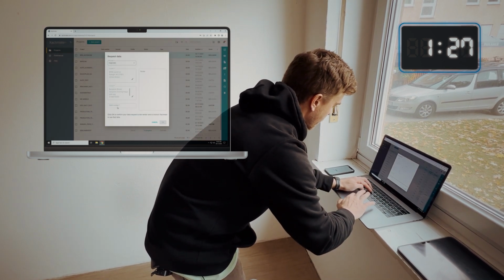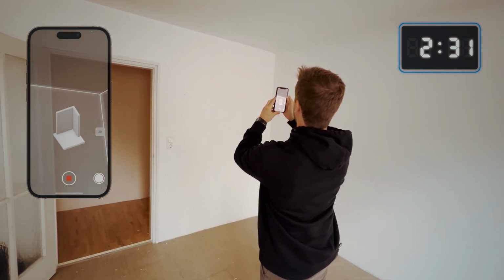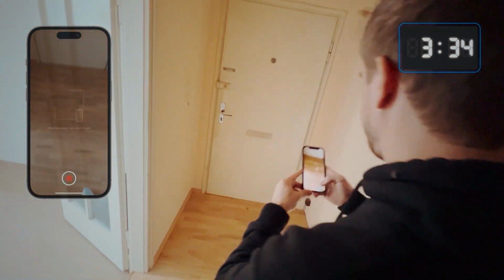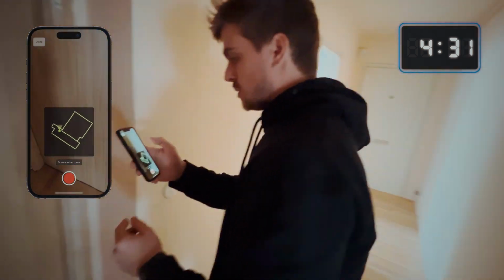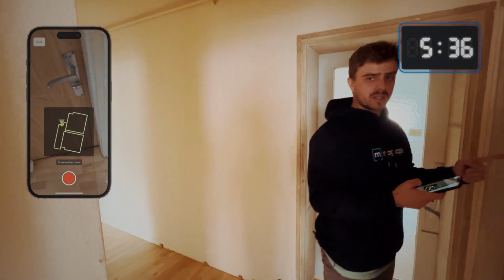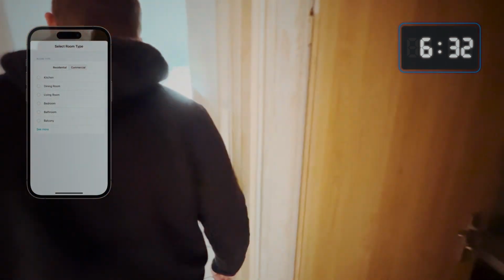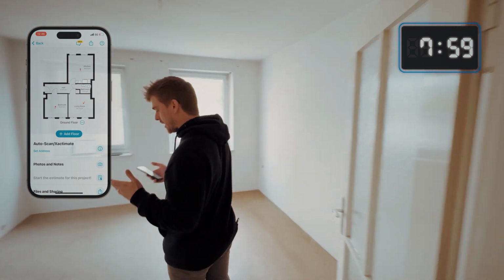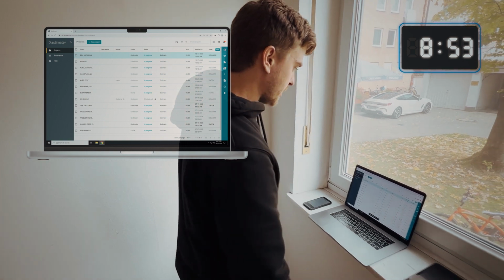Sketching an Entire Apartment and Sending It to Xactimate® in Less Than 10 Minutes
Watch us sketch an entire apartment and send it to Xactimate® in just under 10 minutes! With the latest release, you can also include photos when sending your sketches to Xactimate®.

and start leveraging the integration TODAY.